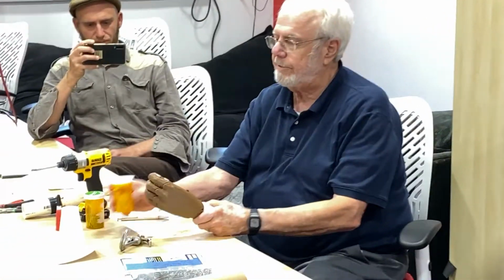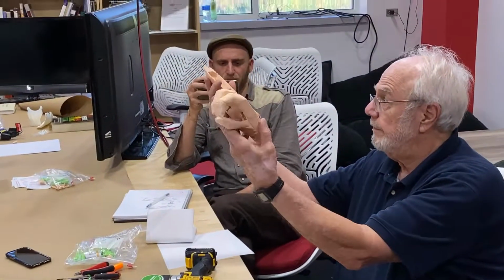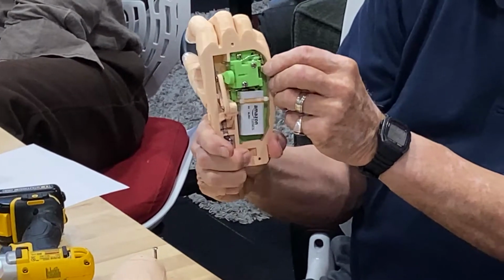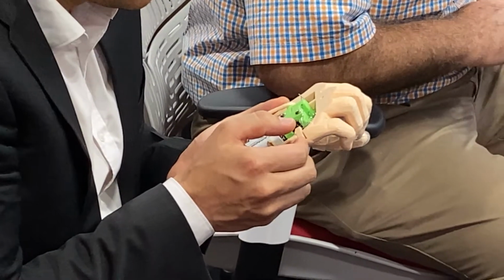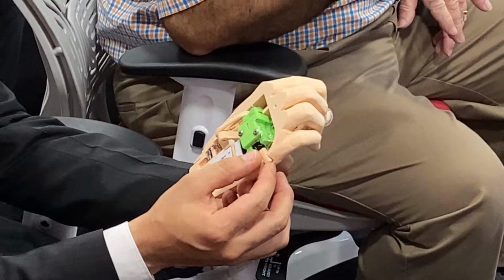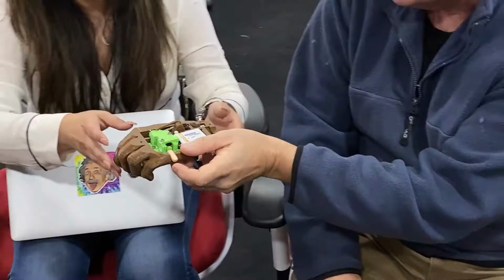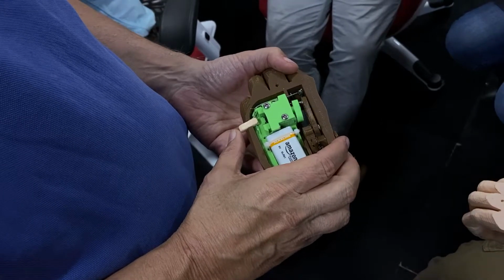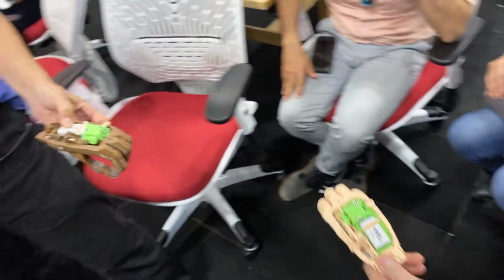e-NABLEcon 2019 - Jon Schull and Skip Meetze - Moto Gripper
In this video, Jon Schull and Skip Meetze show the latest Moto Gripper, a powered hand device that uses a simple and straightforward design to provide a motorized gripping function.